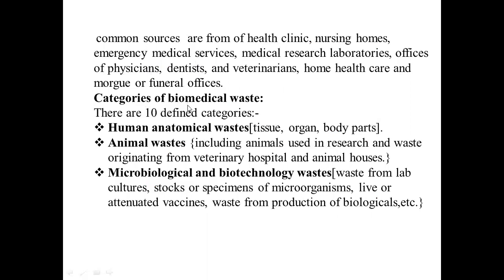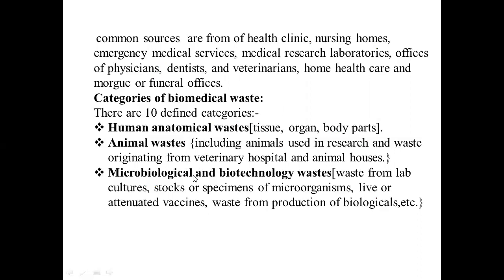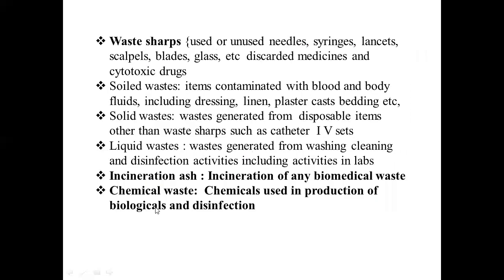18CHE22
Module 4
BMW - Bio-Medical Waste